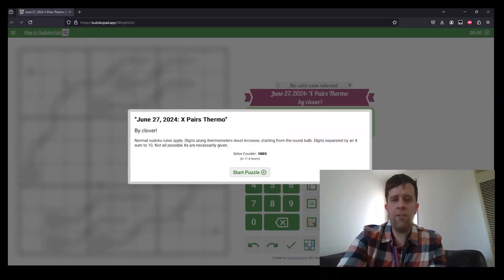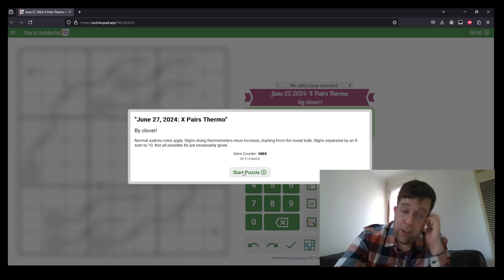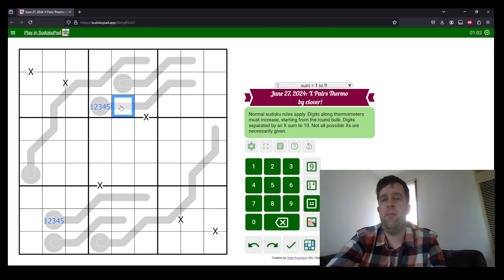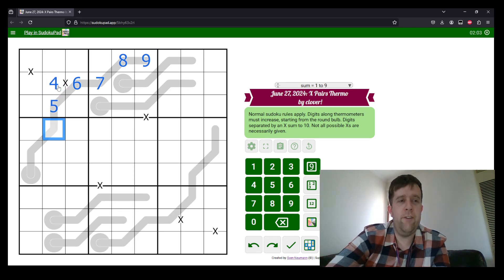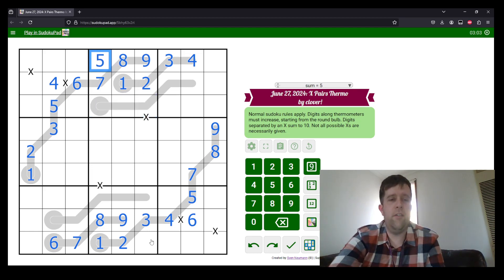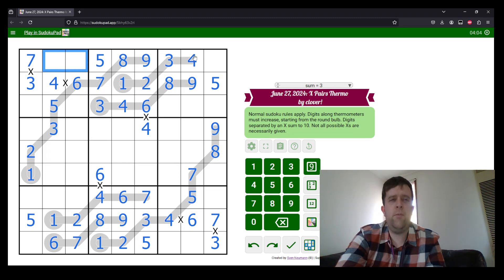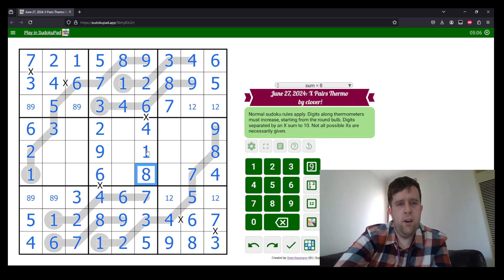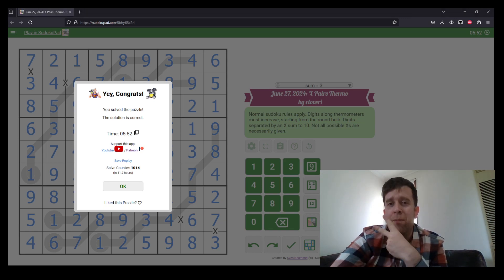GAS Sudoku Walkthrough - Thermo X Pairs by Clover (2024-06-27)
Bill solves Clover's Thermo X Pairs Sudoku, Originally posted 27th of June, 2024.

Normal sudoku rules apply. Digits along thermometers must increase, starting from the round bulb. Digits separated by an X sum to 10. Not all possible Xs are necessarily given.

Two Hats: 6:00 One Hat: 11:00 Dinosaur Pairwise Parasaurolophus